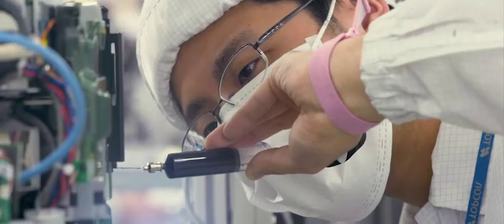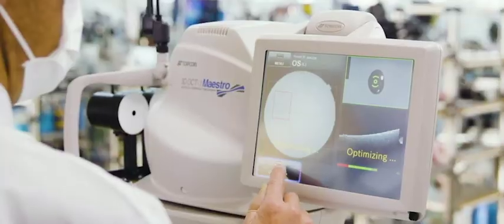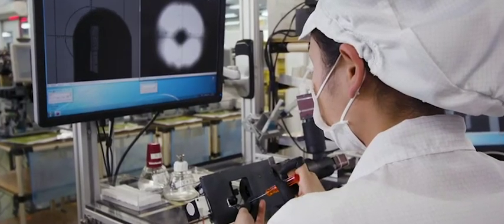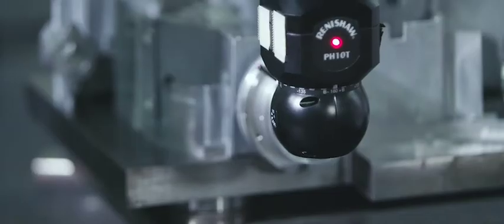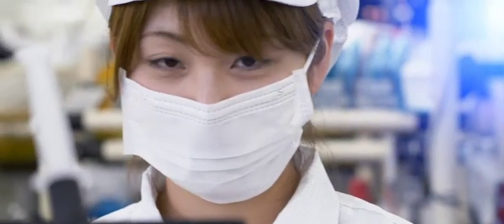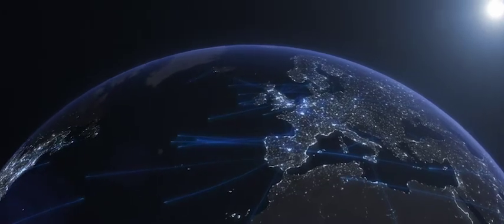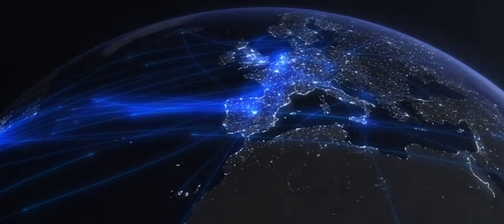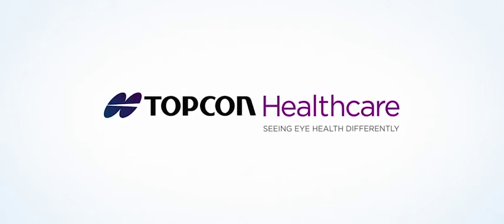Topcon Healthcare: Always One Step Ahead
Topcon Healthcare was built on a tradition of innovation and a desire to make our world better. We use our passion to develop new technologies that fundamentally change and improve healthcare.